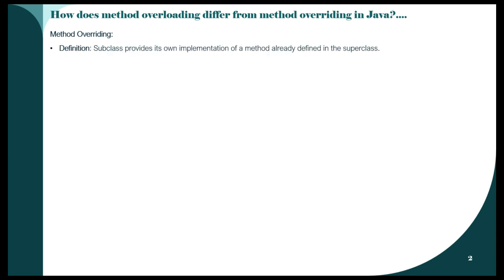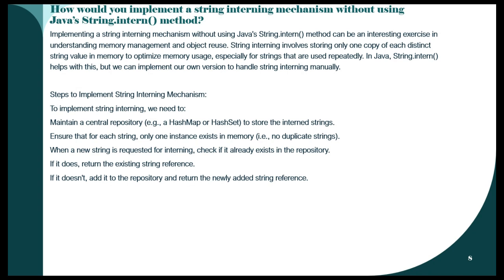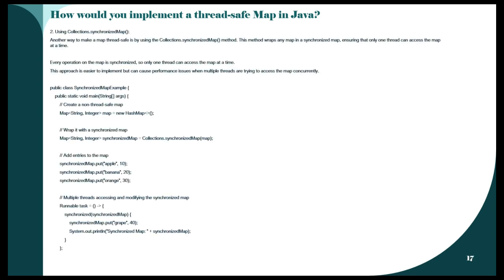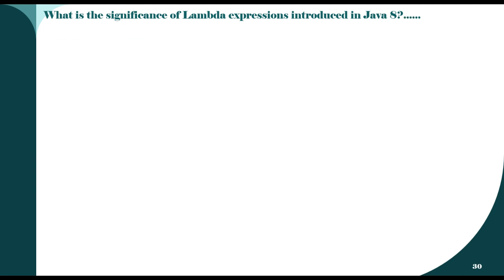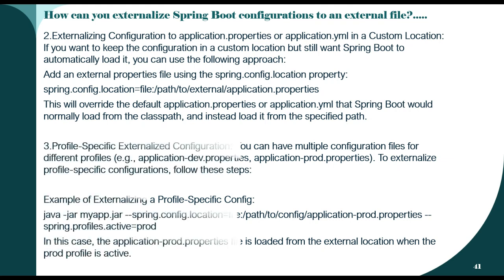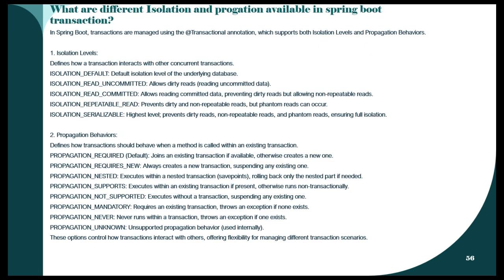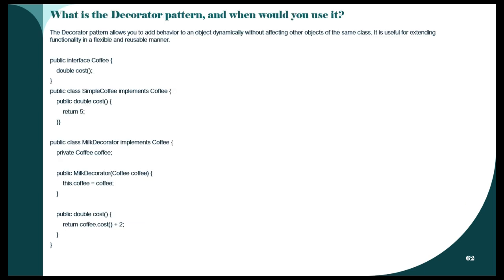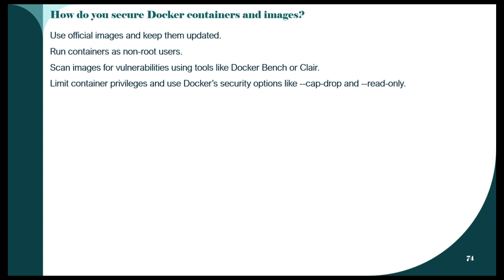Core Java, Java 8, Spring Boot, Microservice, Docker Real Interview Questions | Capgemini Inc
Java 8, Spring Boot, database interview Questions | Capgemini Technical Mock Java Interview

Capgemini Java Interview which covers Java, Java8, Spring Boot, and Microservices.
In this video, Capgemini java interview is conducted. The interview covers java, java 8, spring, spring boot.
This video presents a detailed  interview to help you prepare for real-life technical interviews at Capgemini or any other IT Companies of same stack.

The candidate had an experience and got selected by Capgemini as a Senior Java developer , Java Technical lead, Senior java Developer.

Java Interview Questions, Core java Interview Questions, Spring Interview Questions, Spring Boot Interview Questions, Capgemini Java interview Questions, interview questions for experienced candidates, and java developer interview questions.